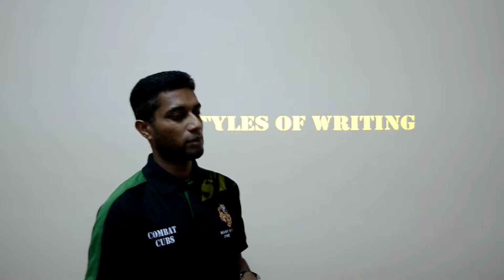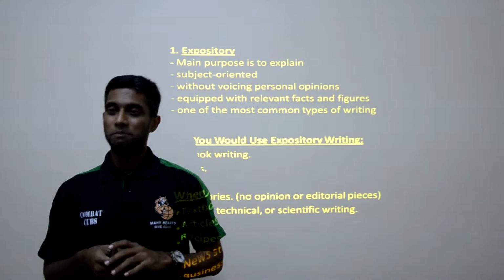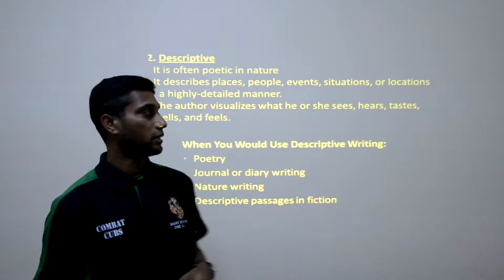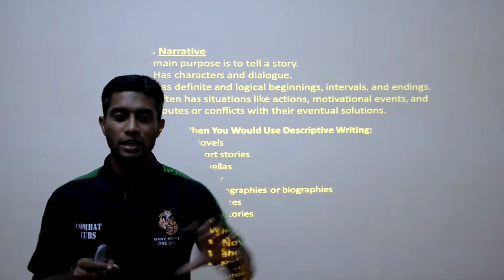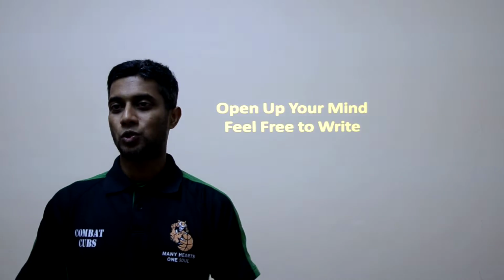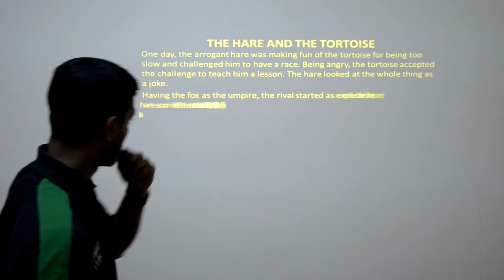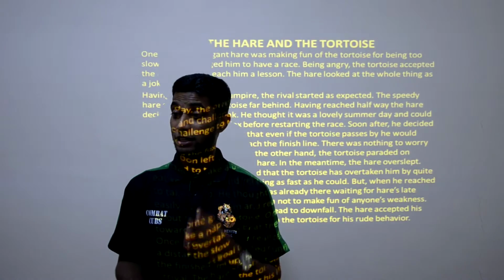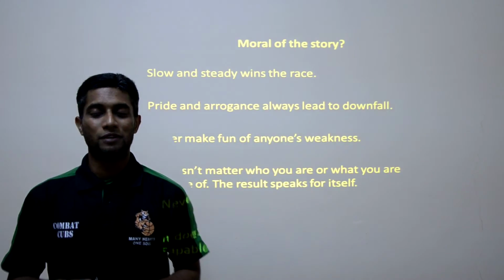TESOL Micro Lesson- Writing Style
The Micro Lesson is preapared to meet partial requirement of ASU's TESOL course.